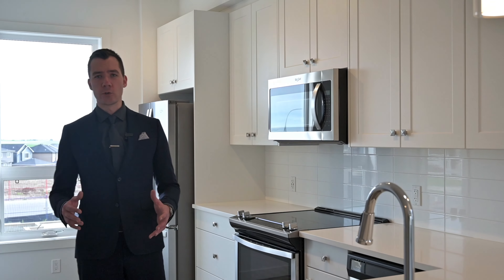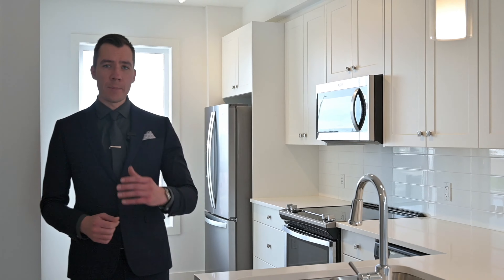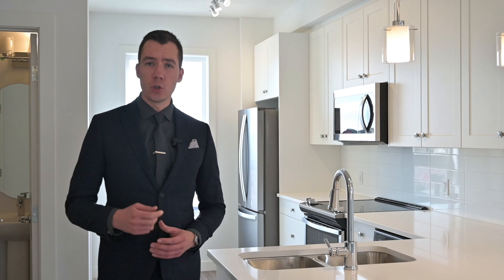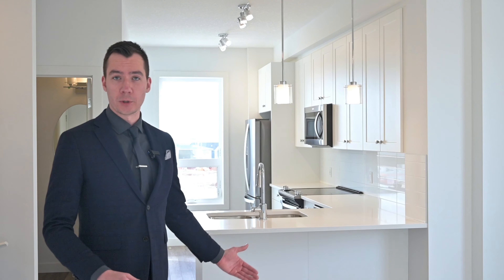Streetside Developments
NEW HOME FOR SALE BY STREETSIDE DEVELOPMENTS! #108 15 EVANSCREST PARK NW

Welcome to this gorgeous 2 bedroom, 2.5 baths CORNER townhouse that features over 1,100 sq ft and is located in the newly developed Evanston Park by Streetside Developments. Upon entering your living room, you will love the large windows that flood the home with sunlight, which flows perfectly into your upgraded open concept kitchen which is perfect for entertaining and hosting family get togethers. Inside your new kitchen you'll find gorgeous quartz countertops, tile backsplash, and stainless steel appliances. The main level also features a half bathroom and private deck. Upstairs you'll find a laundry room, and two oversized dual masters, both with their own ensuites. This home also features an oversized garage, knockdown ceilings, and comes with 1 year of paid condo fees!

Set in North Calgary’s established community of Evanston, Evanston Park by StreetSide Developments is a modern take on New England saltbox style homes.

Perfect rows of pitched roofs are a charmingly nostalgic sight whether you enter from the attached garage or the neatly landscaped front green. The effect is a space that leaves you with the same sense, Evanston Park is a place you would be happy to call home.

Evanston is one of Calgary’s most up and coming communities where you feel as if you’ve arrived in a place all of its own. A modern outpost, replete with all the amenities today’s family desires, Evanston is unlike any neighbourhood you’ve been to before. A multitude of green spaces, the urban pathway system and a neighbourhood gazebo draw residents to the outdoors. A public library, playgrounds, and three schools offer little ones happy and productive childhoods. And at the core of it, a town centre that has all the stores and shops to cover the basics and well-beyond.